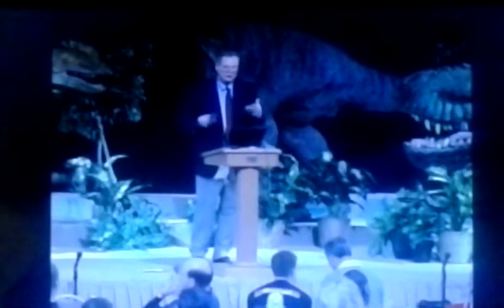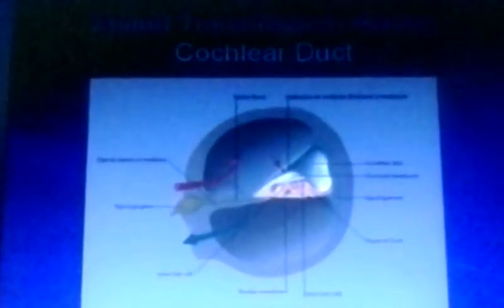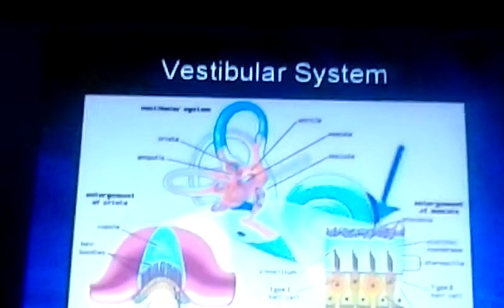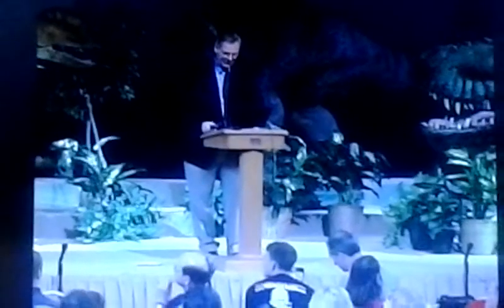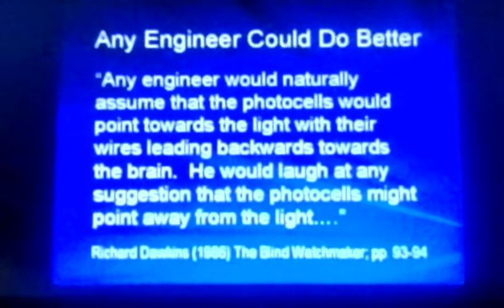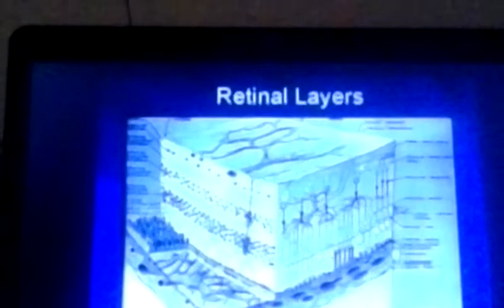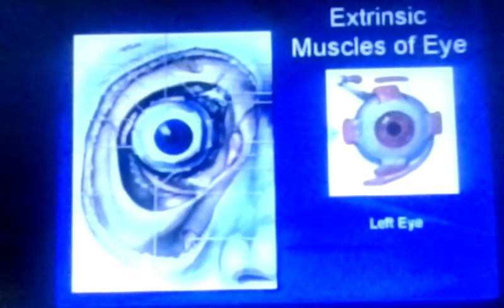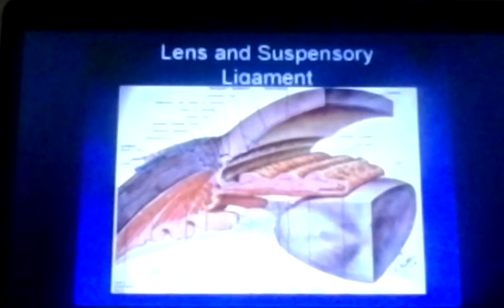The Hearing Ear and the Seeing Eye part 2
Dr. David Menton continues.
Finishing with the ear and going to the eye.
The eye is even MORE amazing.
Sadly, evolutionists don't think so.